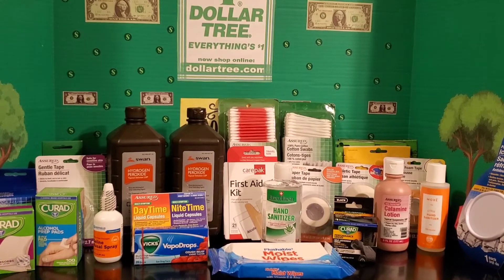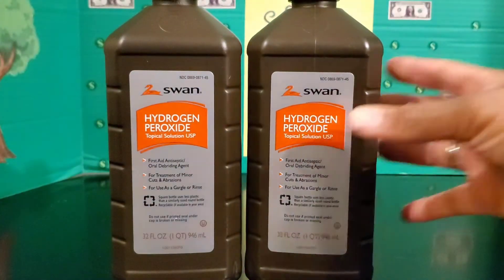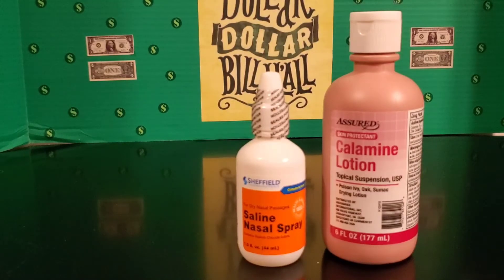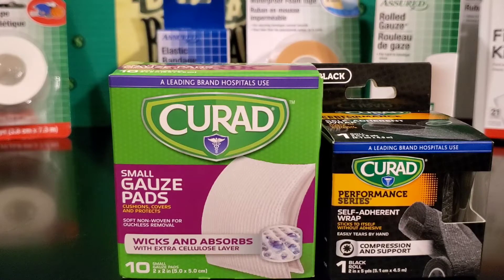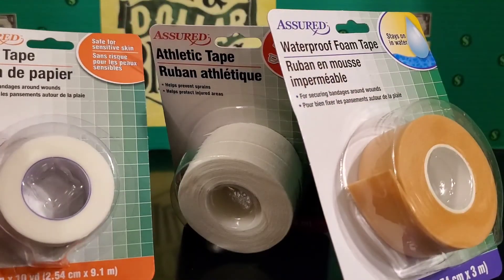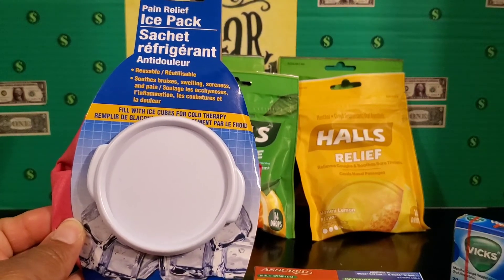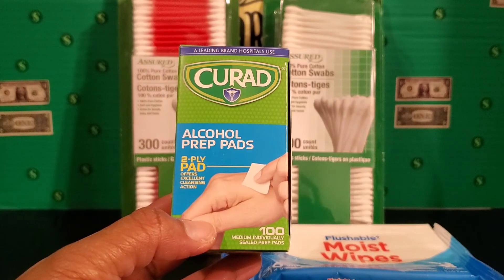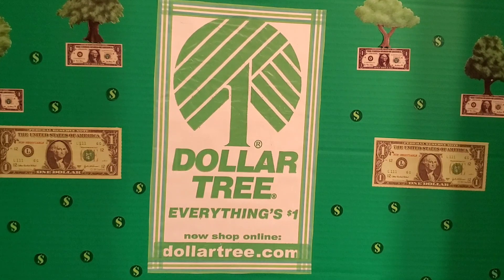$20 Dollar Tree Prepping Haul Medicine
Prepping on a budget with a $20 challenge at the Dollar Tree. It is amazing what $20 can do. Stock up your home.